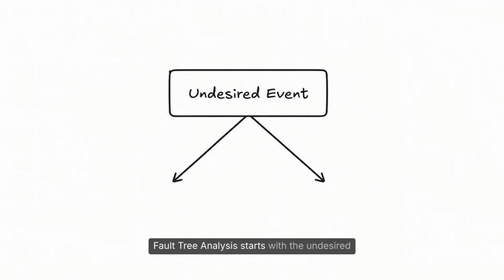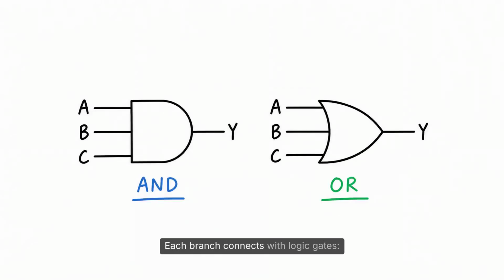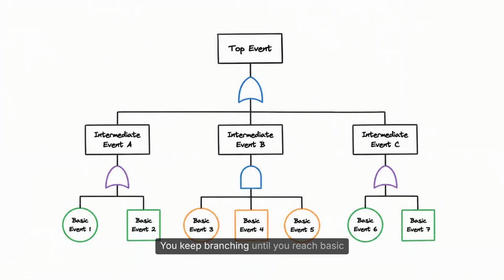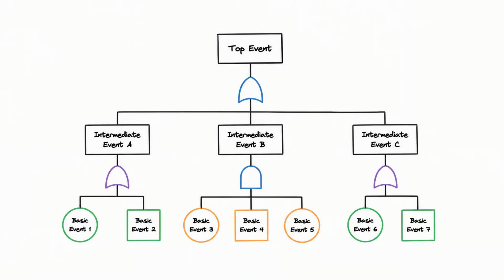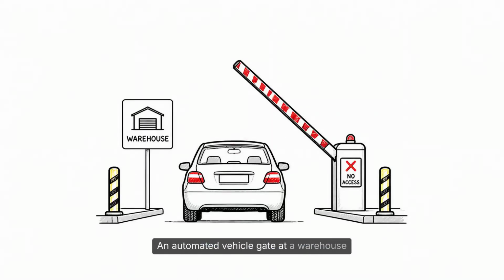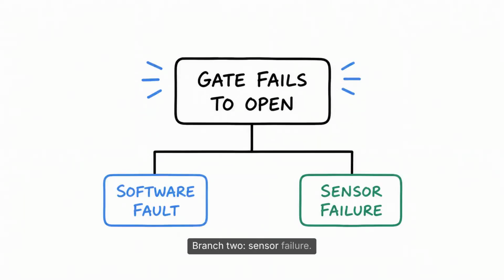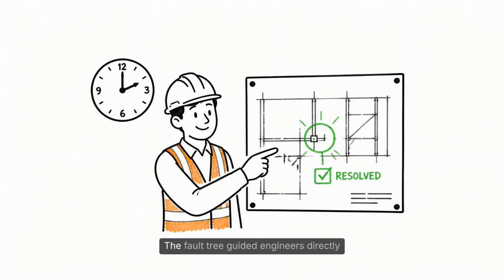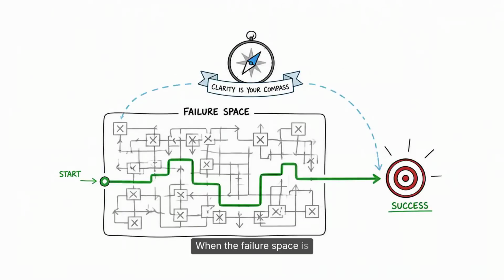Fault Tree Analysis: Map Every Failure in 2 Hours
🔥 Map complex failures from the top down, find root causes in hours instead of days.

Fault Tree Analysis works backwards from the undesired event to uncover every possible failure path — guided by AND and OR logic gates that tell you whether all conditions must align or just one is enough to break the system.

In this video, you'll learn how Fault Tree Analysis transforms a chaotic failure space into a navigable roadmap. We walk through a real warehouse automation failure where engineers diagnosed a cold-weather sensor degradation in under two hours — no trial and error.

You'll see how to build a fault tree, when the branches stop (at basic events you can investigate), and why this method is standard in aerospace and nuclear but works equally well in manufacturing, healthcare and logistics. By the end, you'll understand when FTA saves your team time and how to start one on your next complex failure.

0:00 Intro
0:15 What is Fault Tree Analysis
0:28 Logic Gates: AND and OR
0:42 Real Warehouse Gate Example
0:58 When to Use FTA

Fault Tree Analysis: Map Every Failure in 2 Hours, fault tree analysis, fta process improvement, root cause analysis, failure analysis, and or gates logic, manufacturing troubleshooting, lean six sigma tools, how to fault tree analysis, complex failure diagnosis, warehouse automation failure, sensor fault detection, operational excellence, process improvement methods, six sigma tools, engineering problem solving, diagnostic methodology, failure mode analysis, logistics process improvement